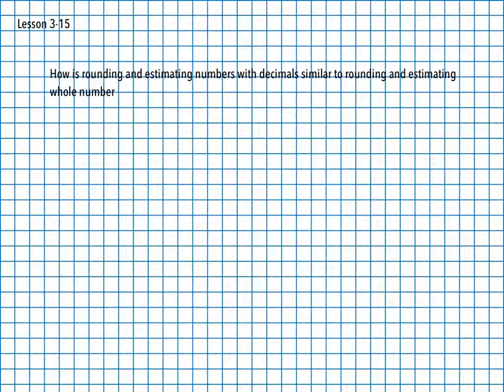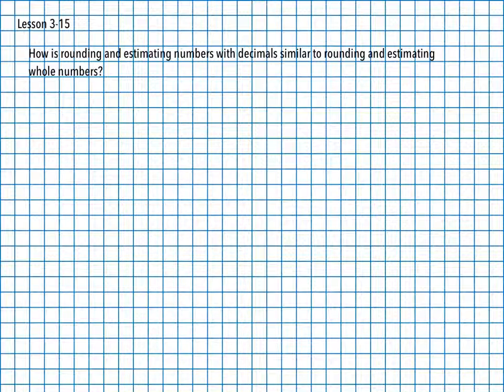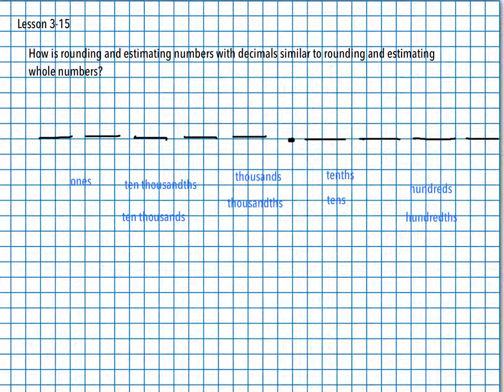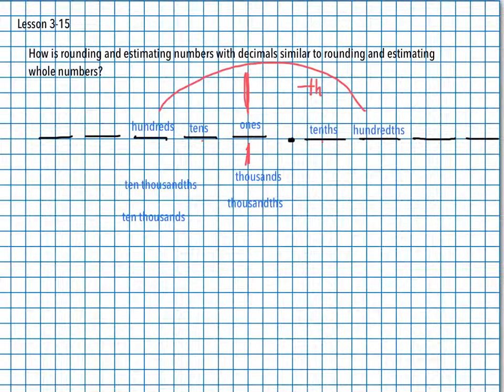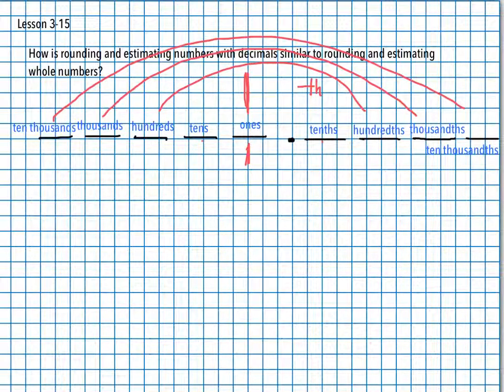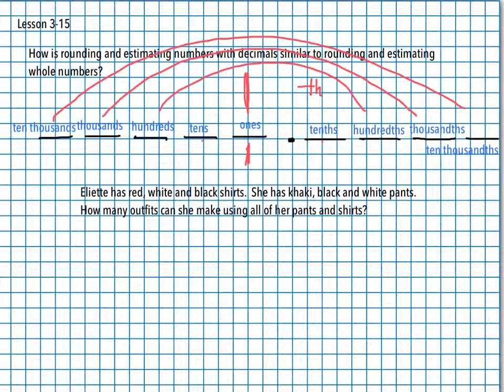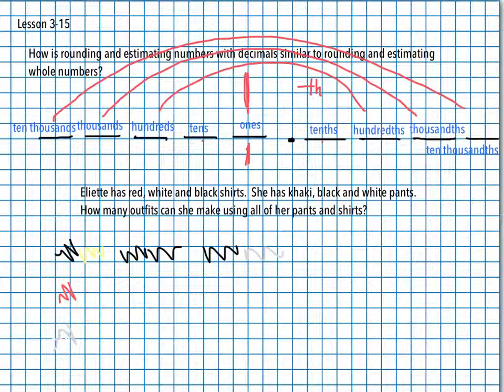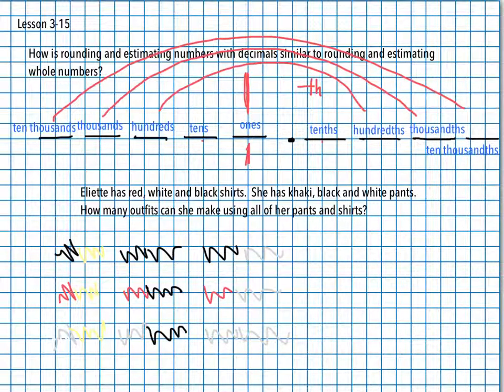lesson 3-15a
Lesson 3-15, Part I: Rounding and Estimating Decimals